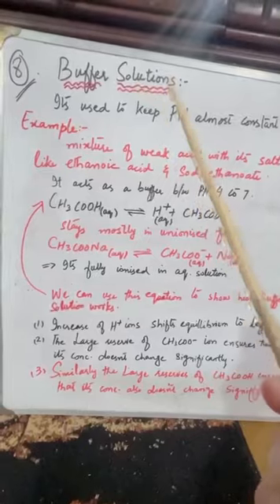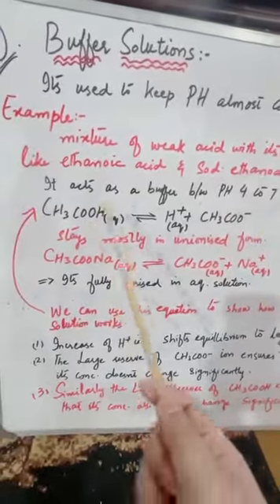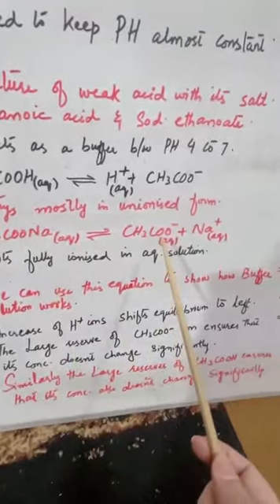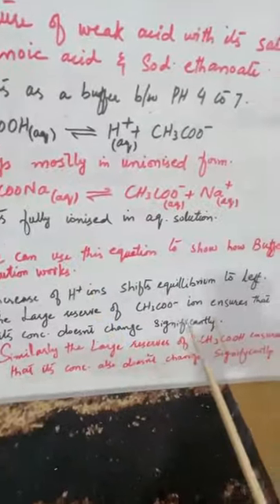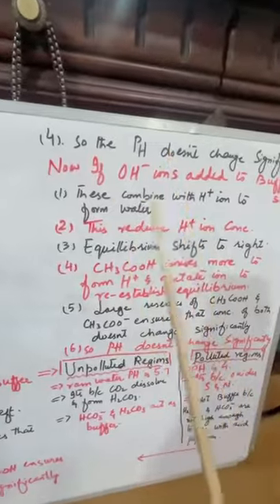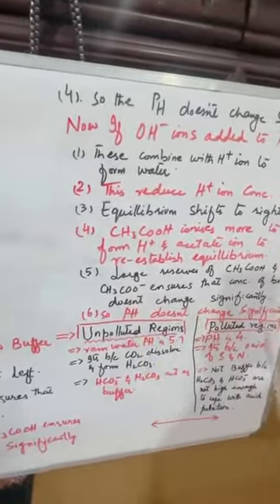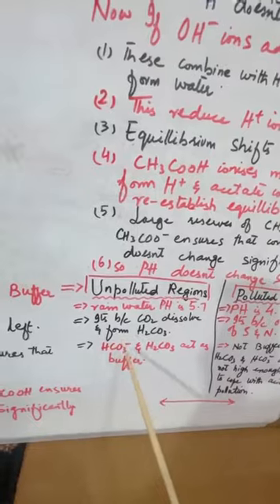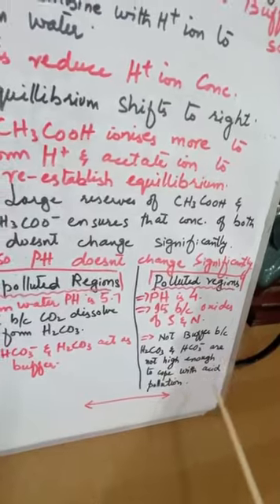Buffer solution : Further aspects of equillibria :